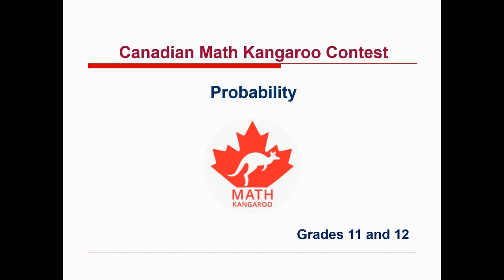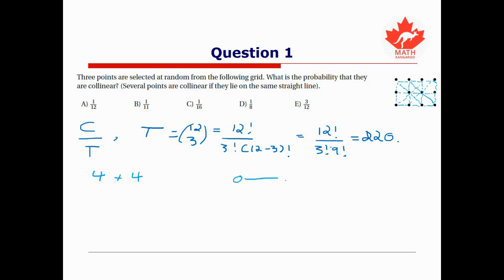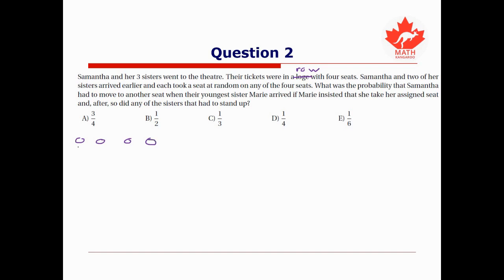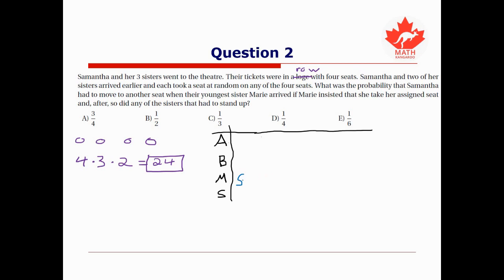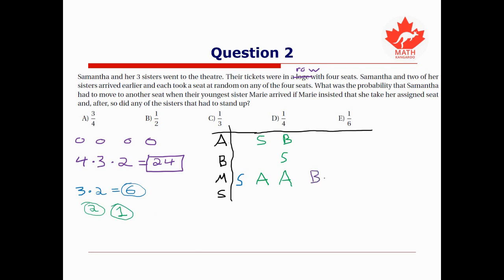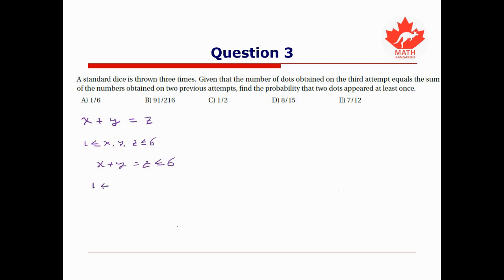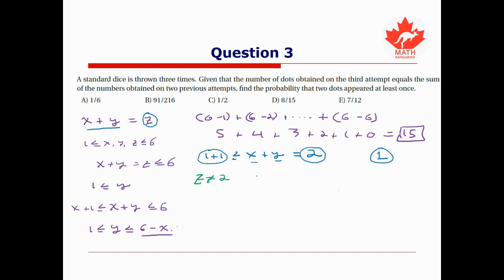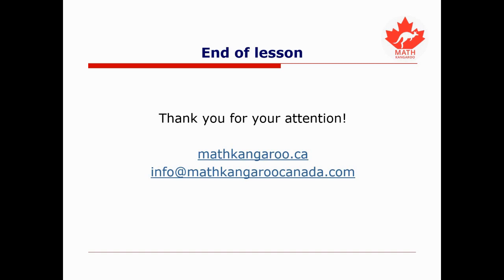Grade 11-12 Math Kangaroo Probability